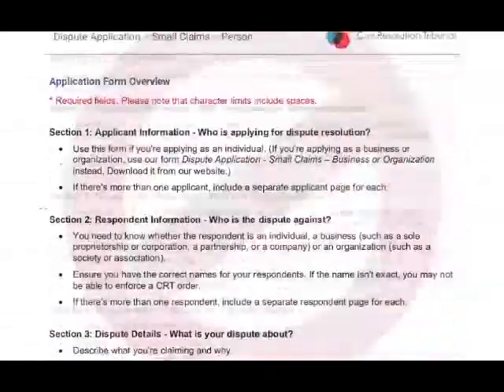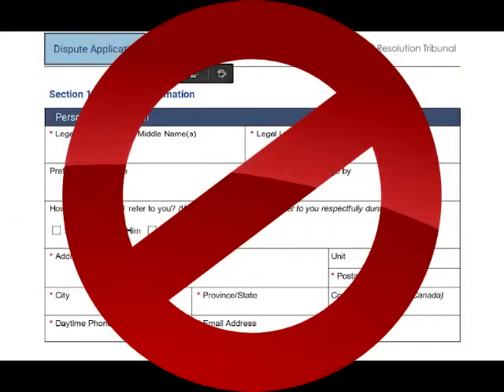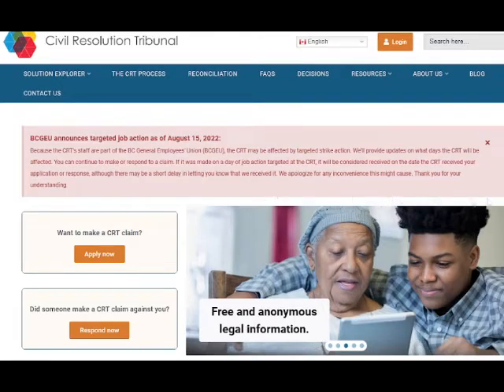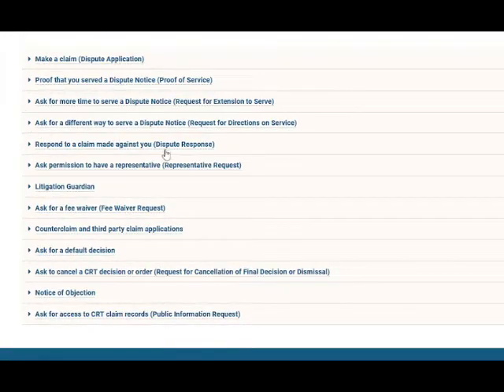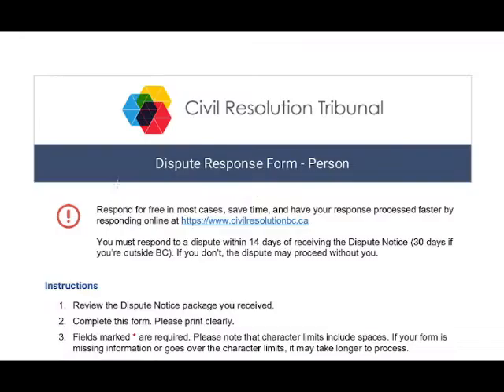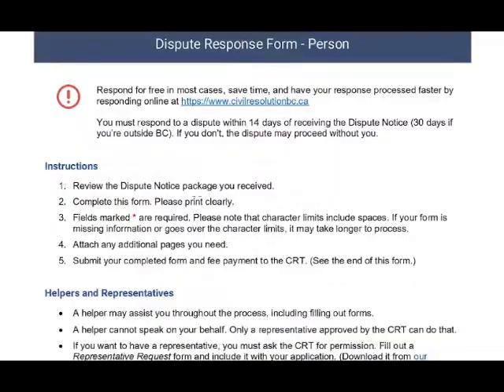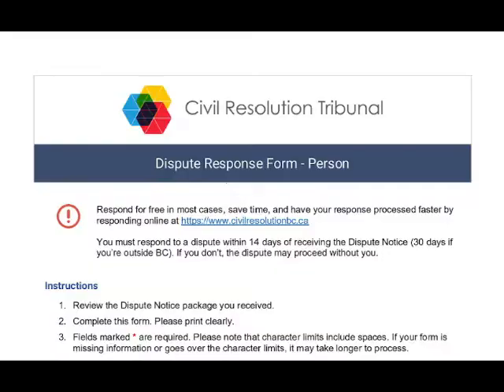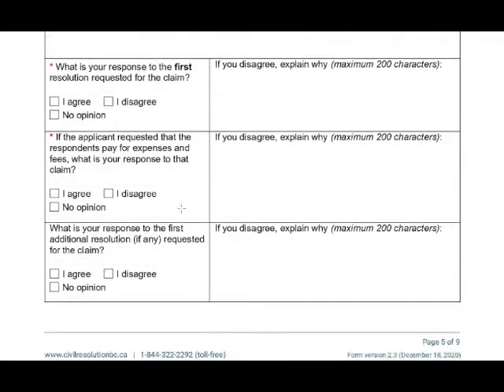Submitting a CRT Defense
The "Dispute Response" form for the Civil Resolution Tribunal of BC ("CRT") is easier to complete than you think. Shawn Adams takes you through this form, step by step.

"Until next time, you can do this!"
Shawn Adams

ResolveItCanada [at] protonmail [dot] com.

*Information applies to the Civil Resolution Tribunal of B.C.